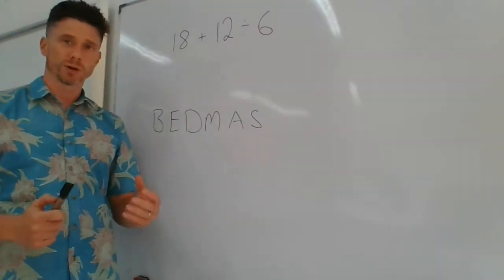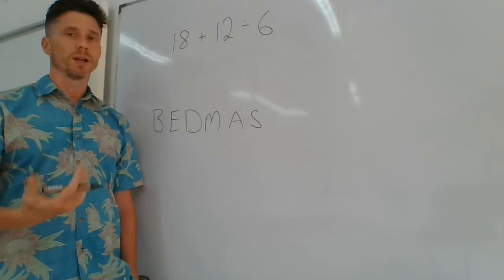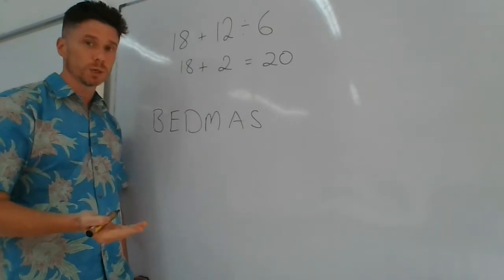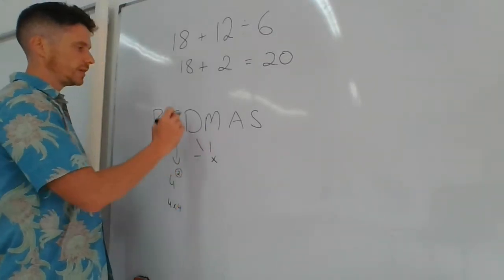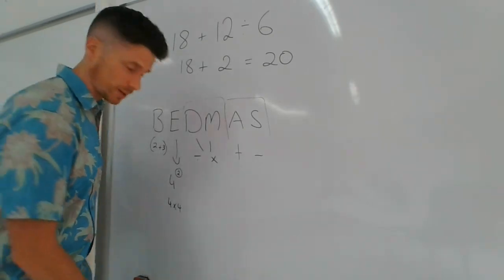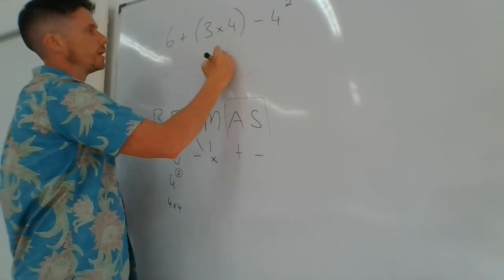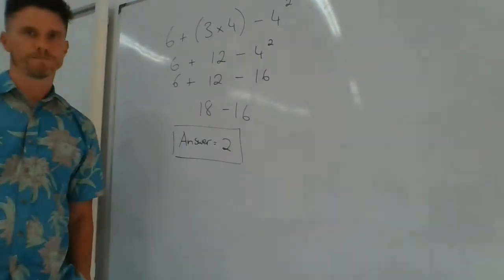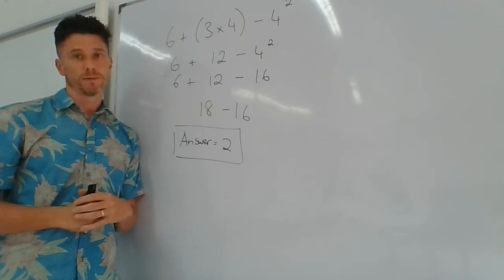Year 7 Order of Operations (BEDMAS)